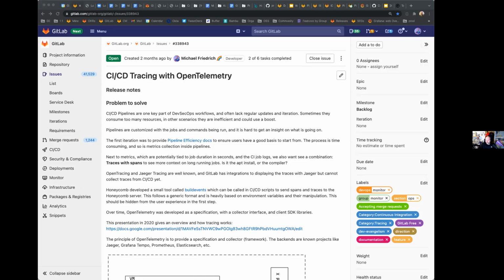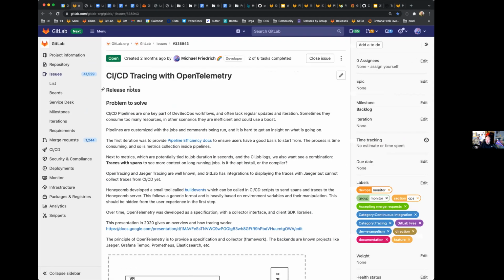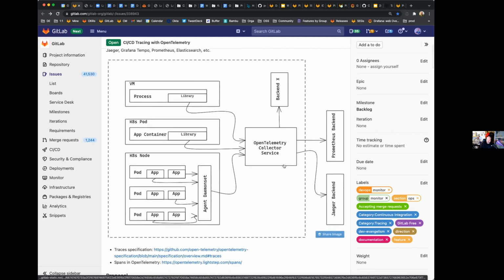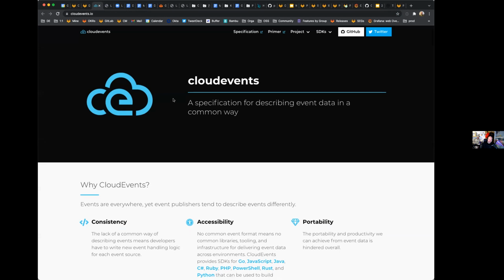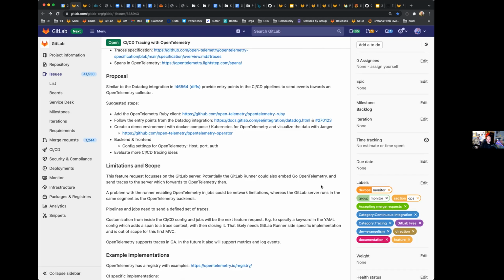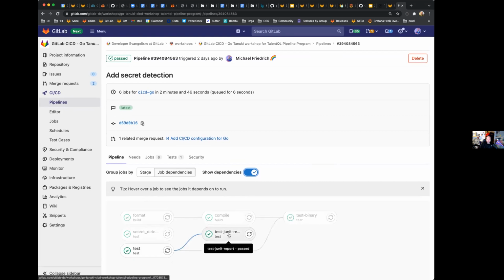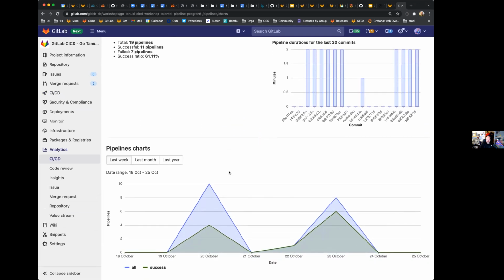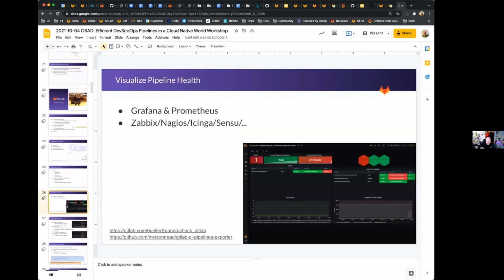Discuss CI/CD Tracing and open Telemetry issue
James and Michael spent some time talking through an issue to add trace collection to GitLab CI/CD Pipelines, the tech behind it, what's happening in the industry and possible future vision for this area of functionality.